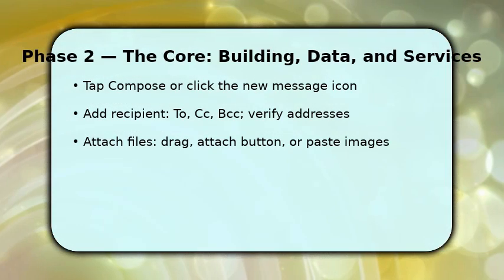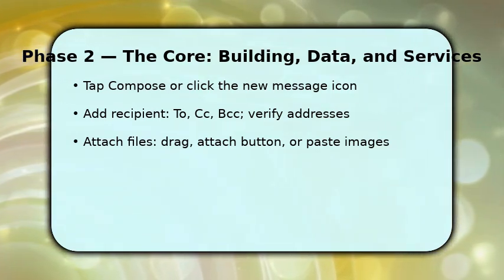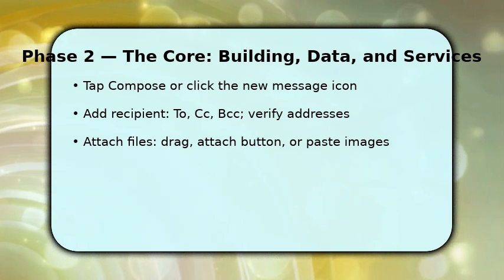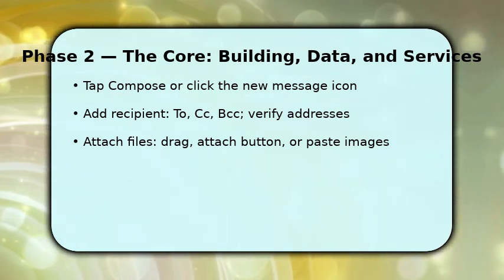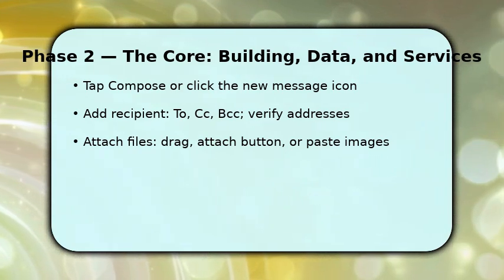How to Send Email in Icloud (easy Method)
How to Send Email in Icloud (easy Method) | 🔒 Surfshark VPN Deal — Stay private and secure. $1.99/mo + 3 Months Free ▸

Discover the straightforward steps to send emails using iCloud on your device. This video tutorial guides you through setting up email accounts, composing messages within Icloud Mail app, and sending them with ease.

iCloud, send email, setup account, compose message in icloud mail, email tips for iCloud users